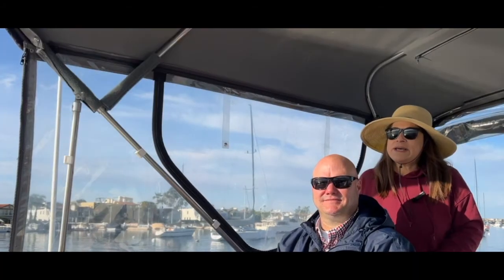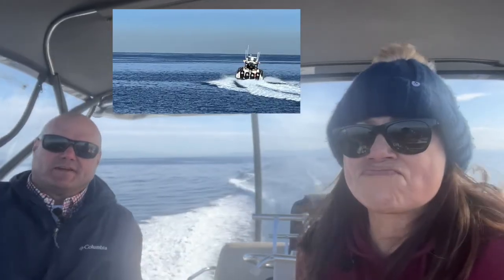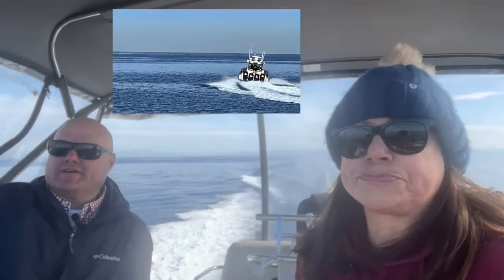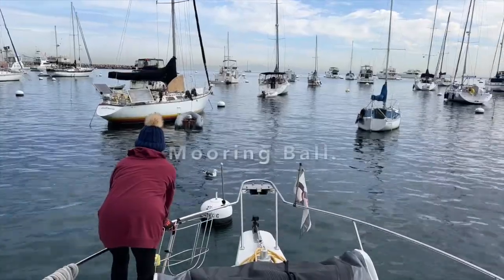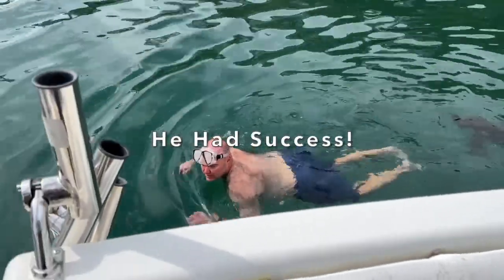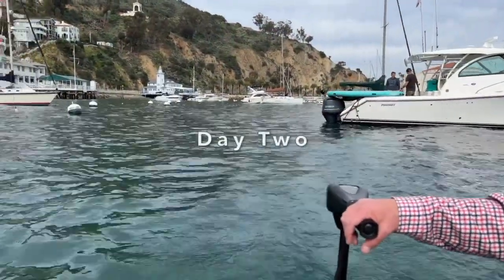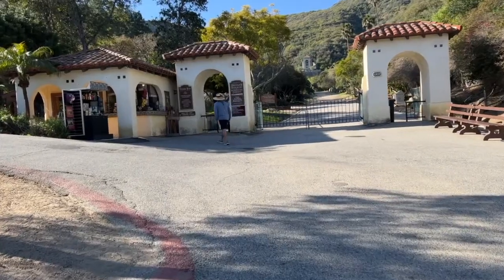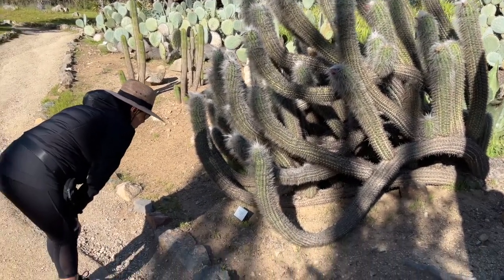Do Not Moor Like This, Catalina Island Trip & Tips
Not your typical how to succeed video. Ours is so much more!!! What to watch for when you are grabbing a mooring for your boat. Our fail is your win!! We are sharing a few of our favorite things to do while in Catalina. Join us as we cruise from Newport Beach to Avalon.

Cheers!
John & Yvonne